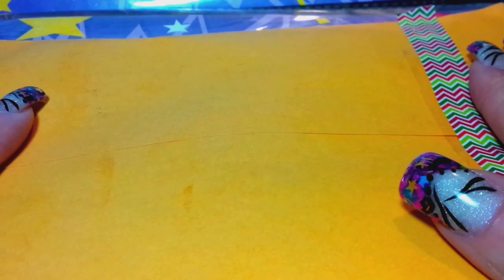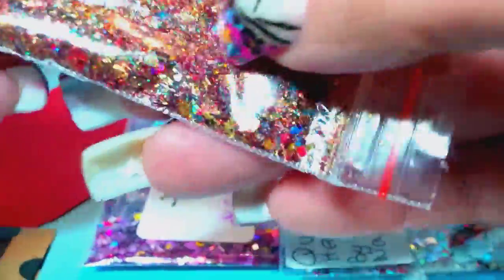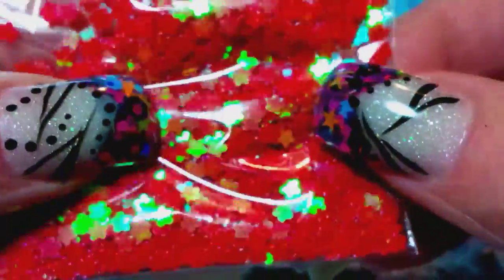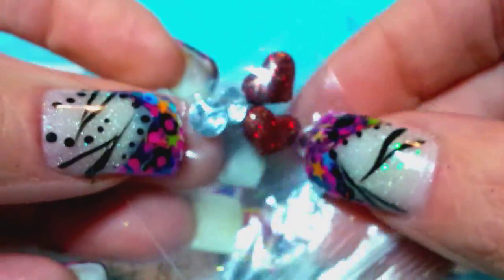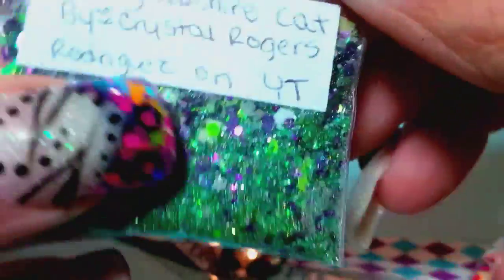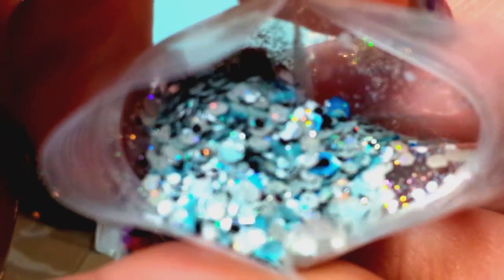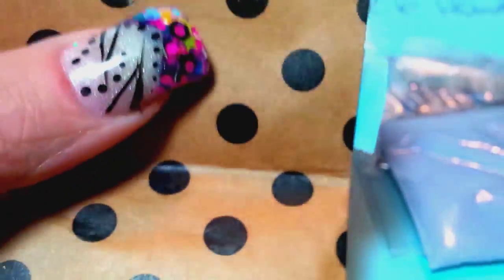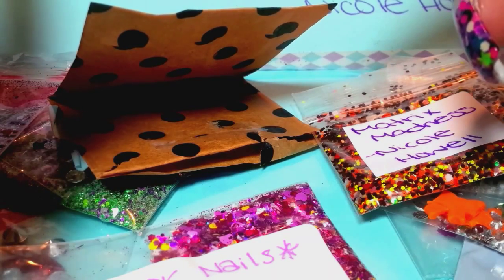Nicole Howell's Group Swap Back~ Unique Nail Creations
Thank you for letting me be a part of your amazing swap sweetie
I loved it all

Cheryl